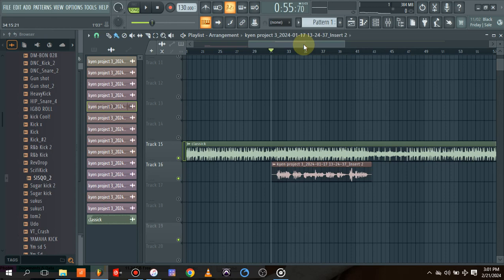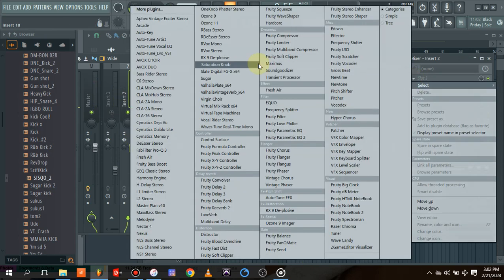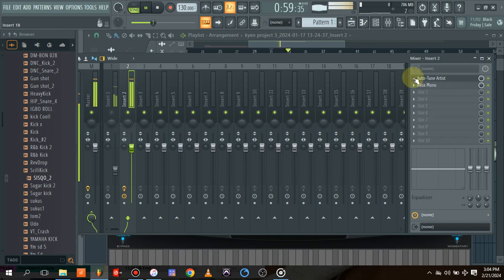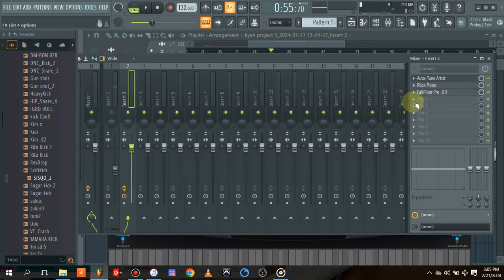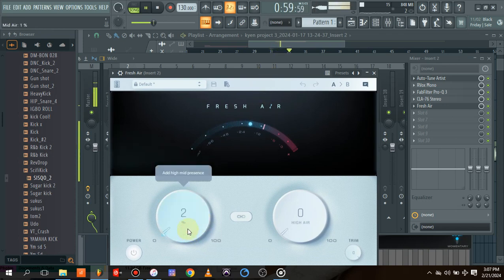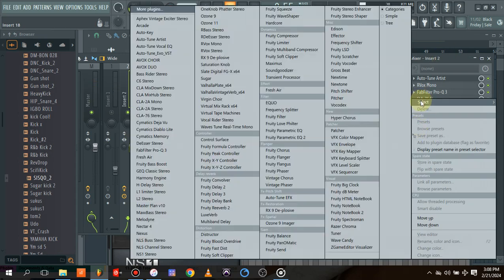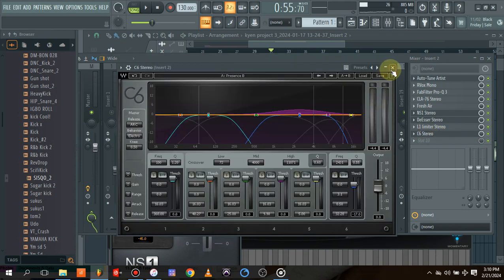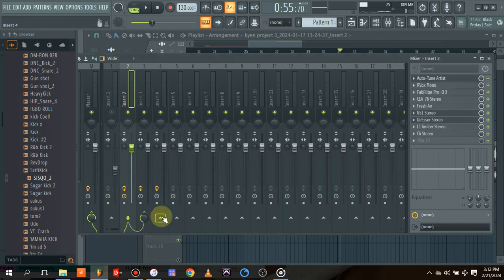Fl studio tutorial - How to mix vocals like a pro + free mixing preset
Step by step easy guide on how to mix vocals in fl studio + free mixing preset.